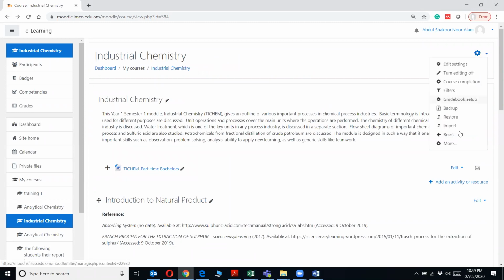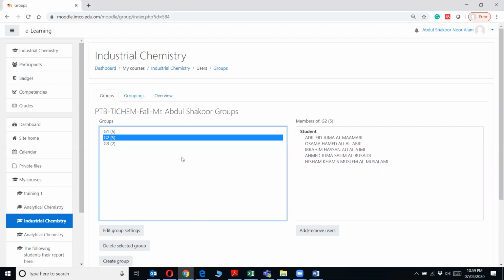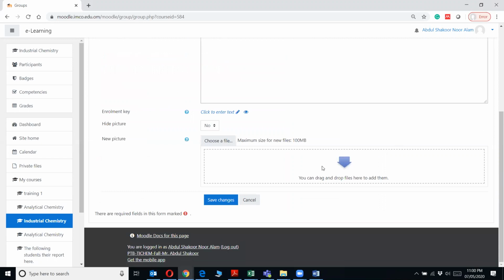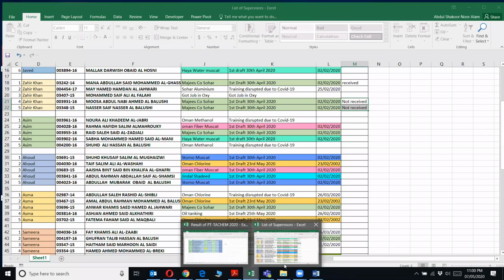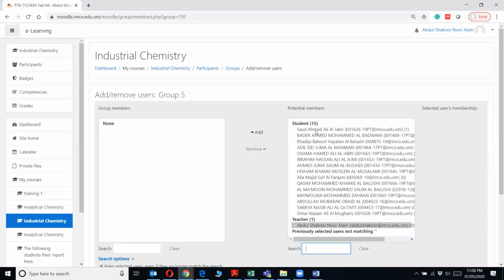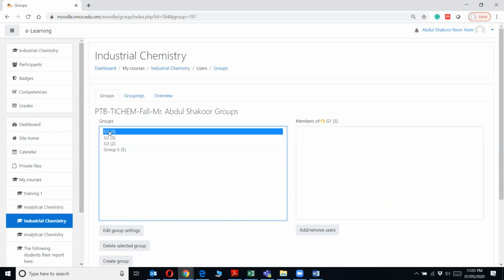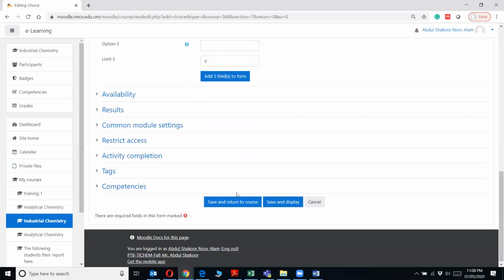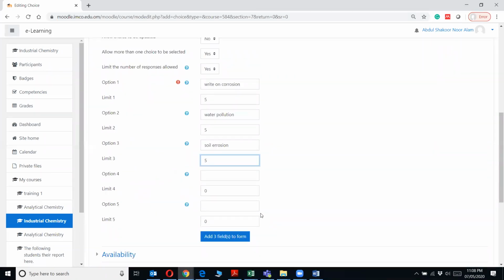How to create groups in Moodle